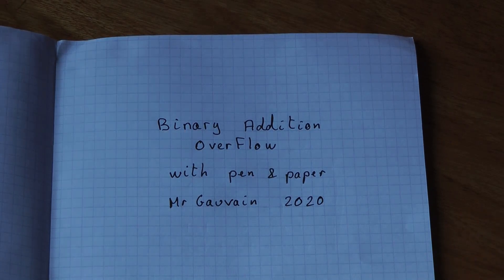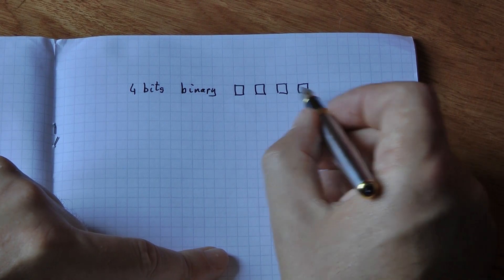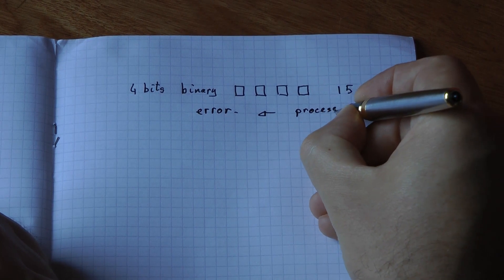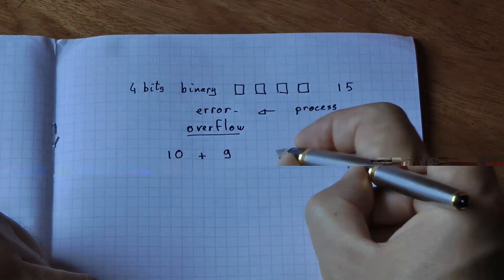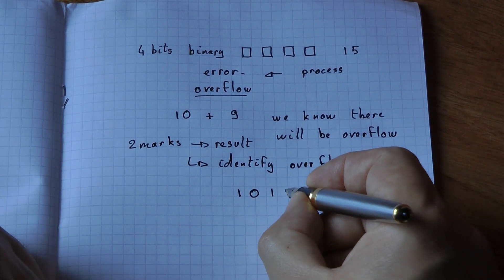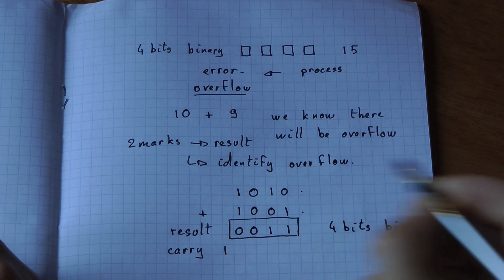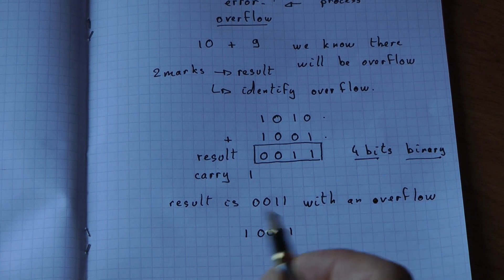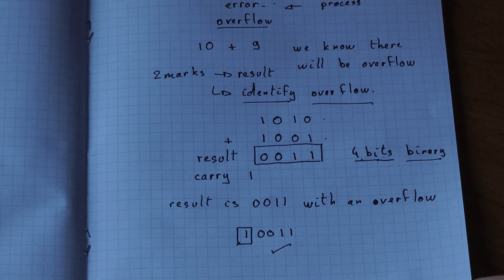overflow in 4 bits binary addition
Dealing with overflow in binary addition for GCSE Computer Science